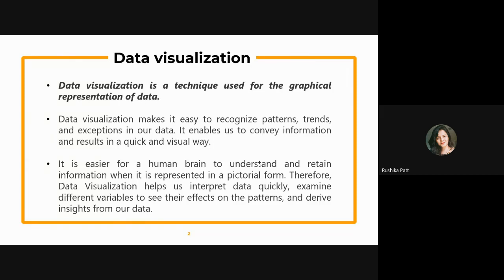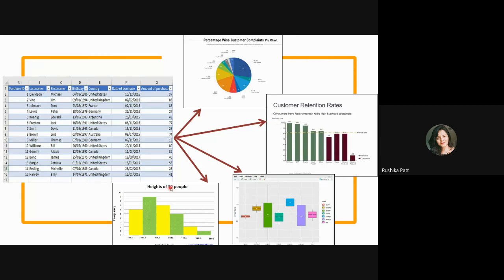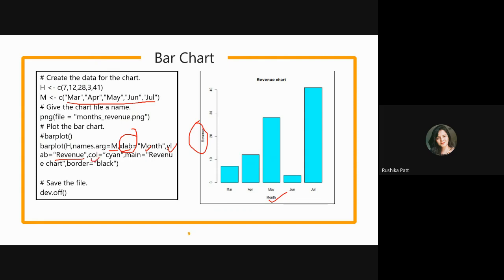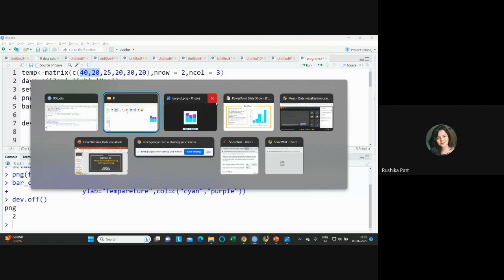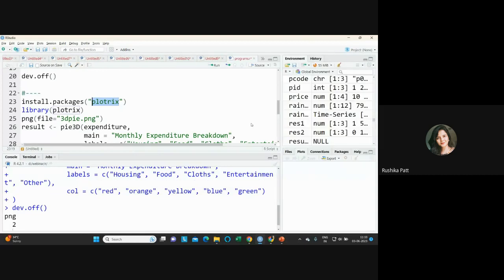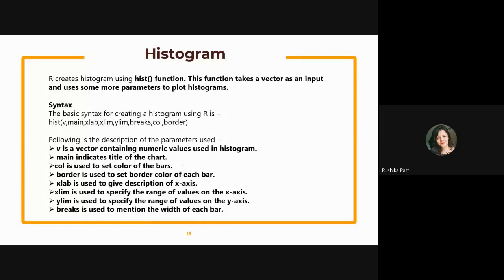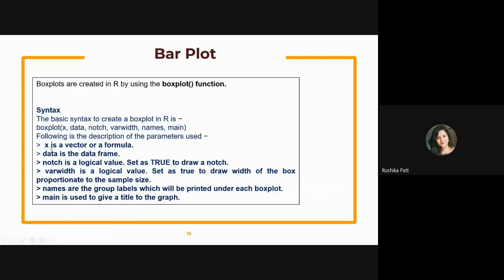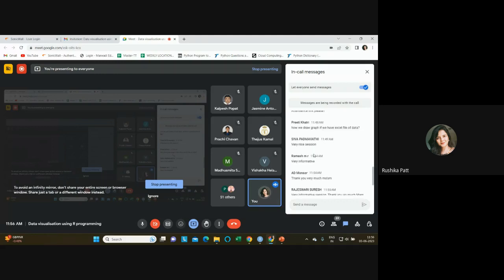Data visualisation using R programming Webinar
"Data visualisation using R programming" - A Technical Webinar organized by Faculty of Computer Applications, MARWADI UNIVERSITY on 03rd June 2023 (Saturday) at 11:00 am

Prof. Rushika Patt, Assistant Professor and Program Coordinator of MSC Cyber Security & Cyber Law, Faculty of Computer Applications, Marwadi University.

The webinar will cover the creation of graphs & charts from data using R Programming